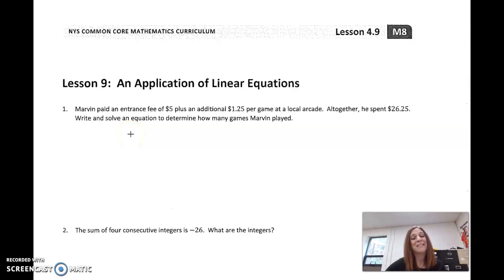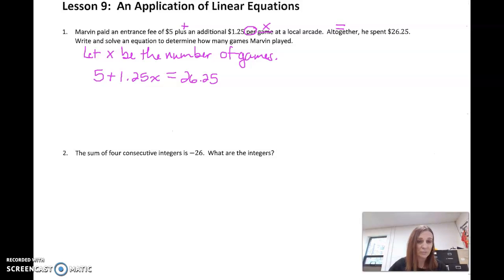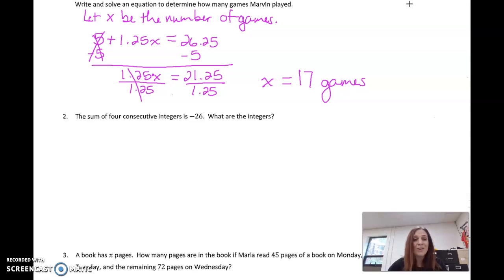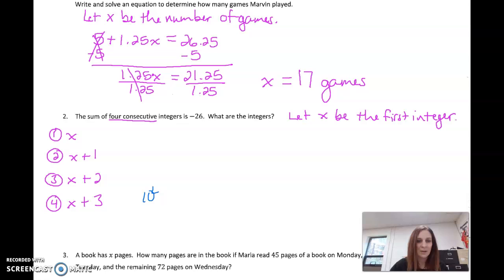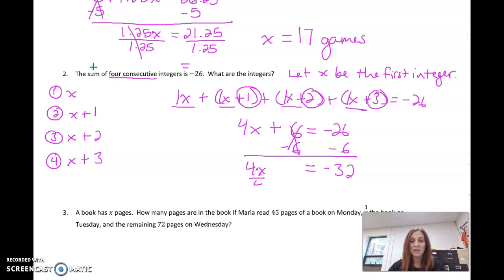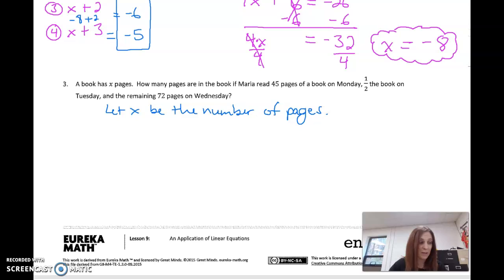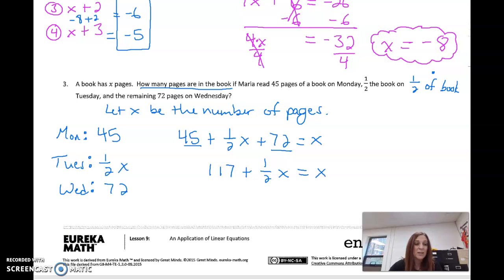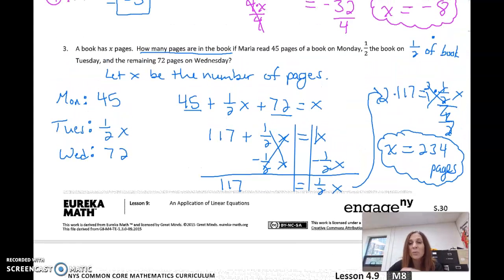M8 Lesson 4.9 An Application of Linear Equations (1)